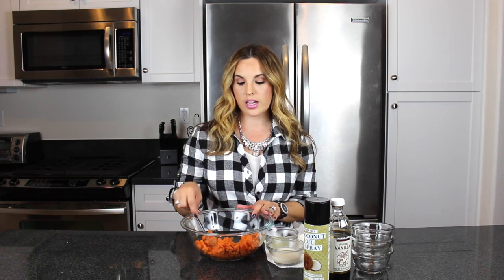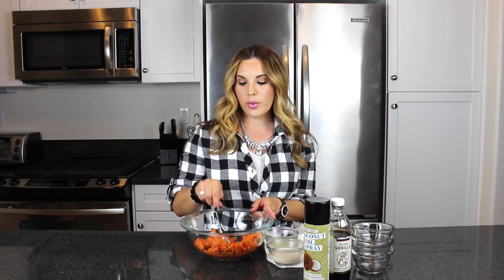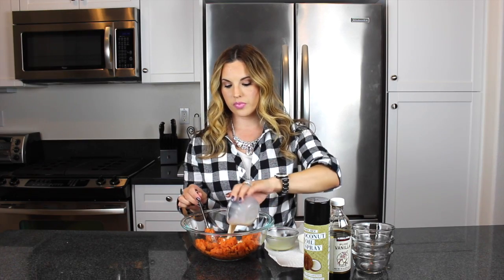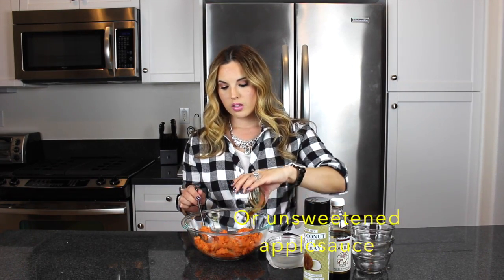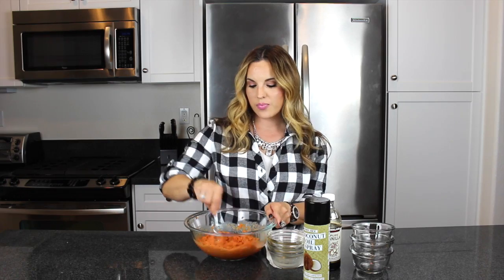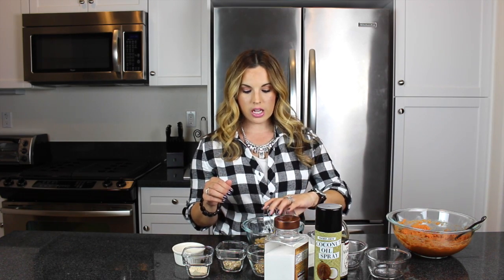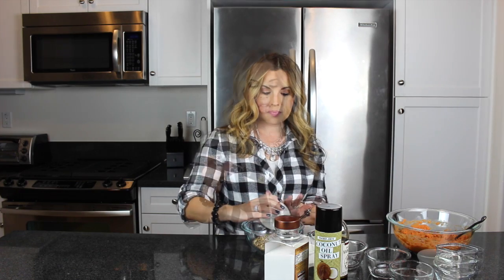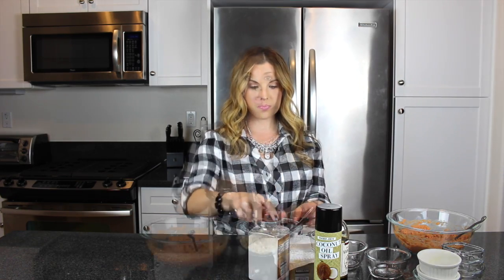Sweet Potato Bake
A delicious side dish you can prepare and have for your Holiday table or any night of the week. You can make this as a casserole or individual for portion control. The full recipe will be posted below.

2 Sweet potatoes
1/4 unsweetened vanilla almond milk
2T Egg whites or 1 egg
2T Pure maple syrup or you can use unsweetened applesauce
1tsp Vanilla
1 tsp Cinnamon
1/2 tsp Pumpkin pie spice o 1/2 tsp nutmeg
Prepare and bake the sweet potato. Once cooled remove the inside and place it into a mixing bowl. Mix all the above ingredients into the bowl and set aside.

Crumble Topping
1/2C Crunchy cereal or dry oats
1T Coconut flour you could also use oat flour
1 1/2T Dry oats
2T Pecans and walnuts chopped
1 tsp Brown sugar
1/2 tsp Honey
dash of sea salt
Mini Marshmallows
Mix the crumble topping in a small bowl.
Preheat oven to 350* If you are making these in small individual bowls spray them with coconut oil spray. Spoon in a couple spoonfuls of the sweet potato mixture and top it with the crumble topping and a few marshmallows. Bake in the oven at 350* for 20 minutes.